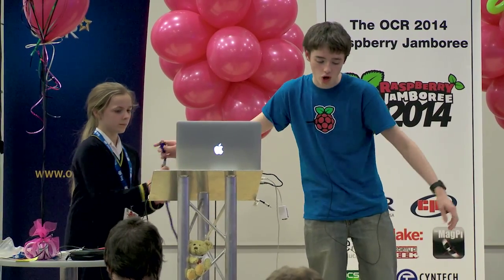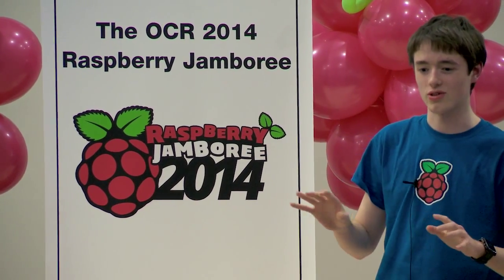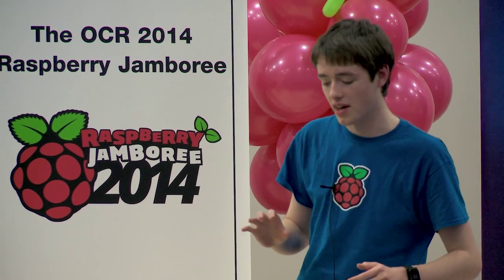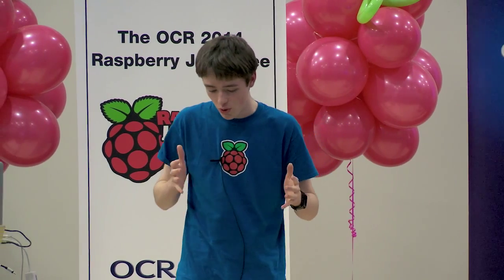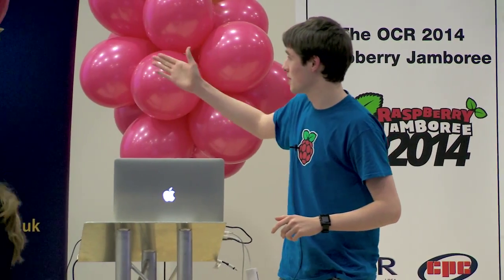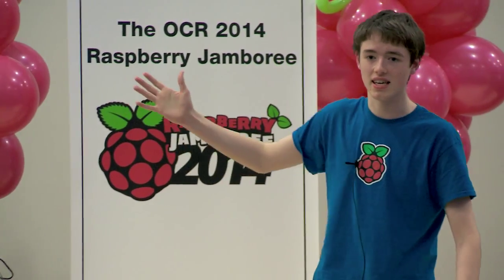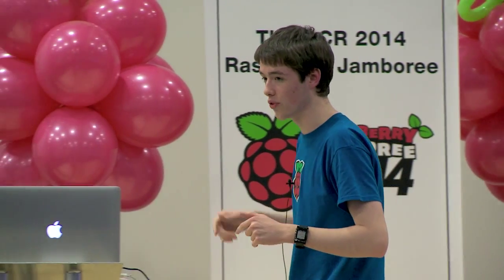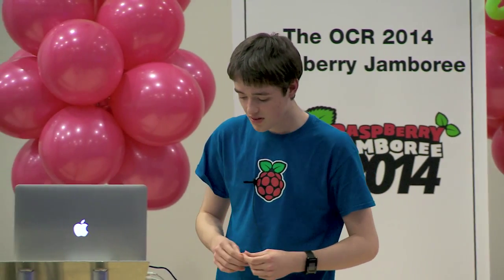Andrew Mulholland, Raspberry Jamboree 2014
In his Slices of Pi talk, Andrew shows how it is possible to boot a Raspberry Pi off a 128mb SD card over a network and discusses why this may be useful for schools.